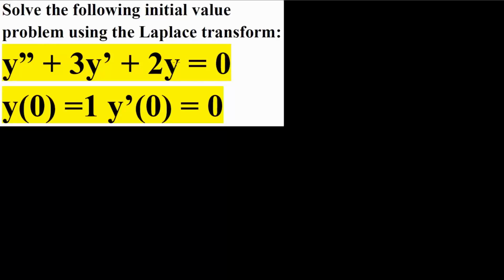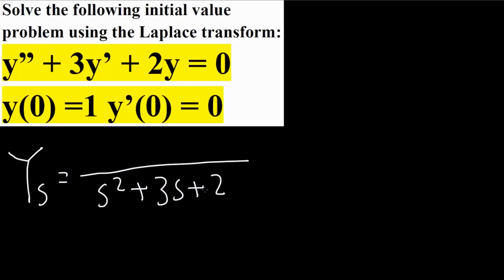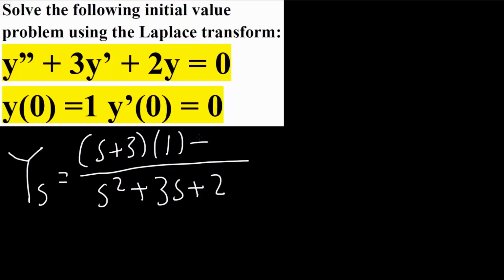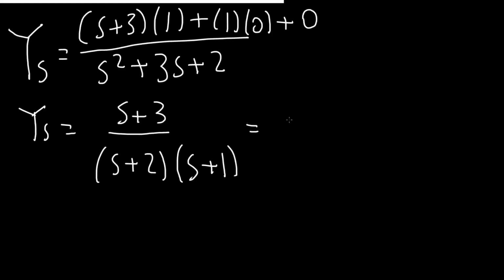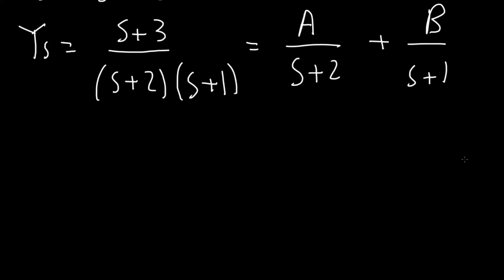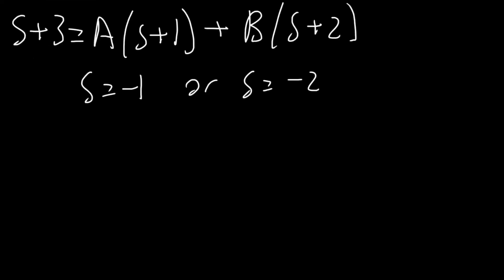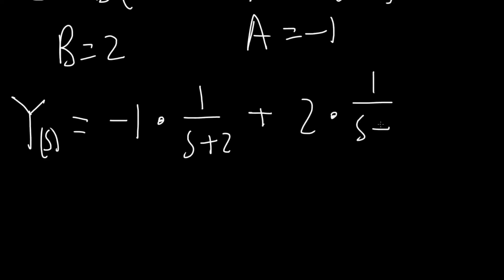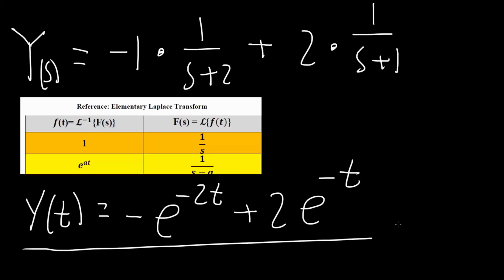DiffEQ: Laplace Transform Method 1 (Step by Step)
Laplace Transform Method 1 (Step by Step)

Workbooks that I wrote: